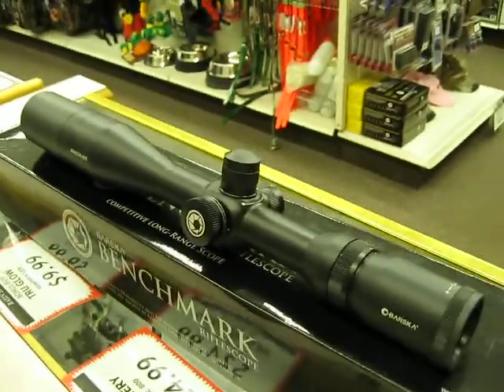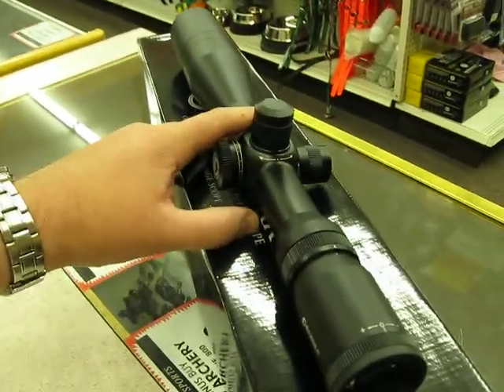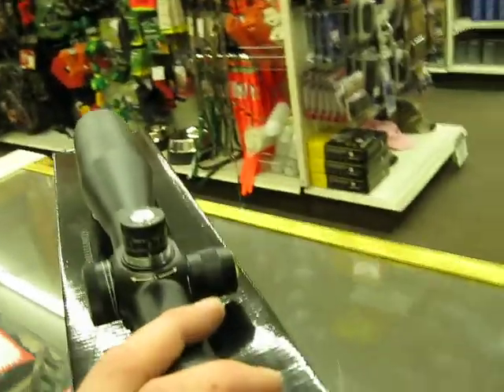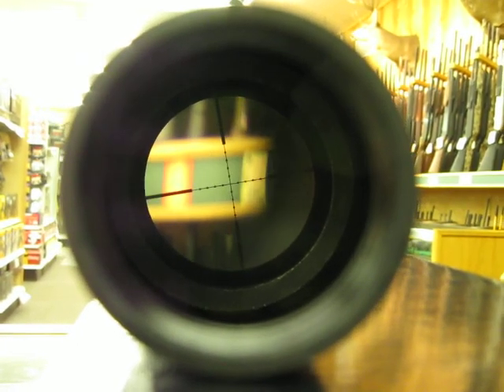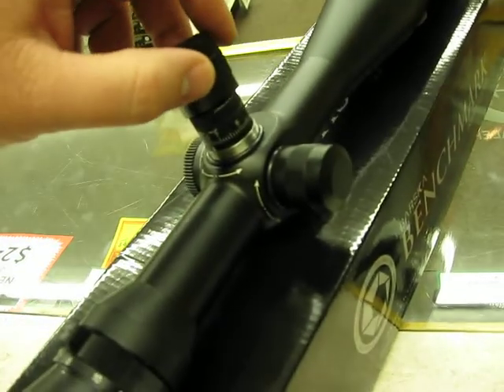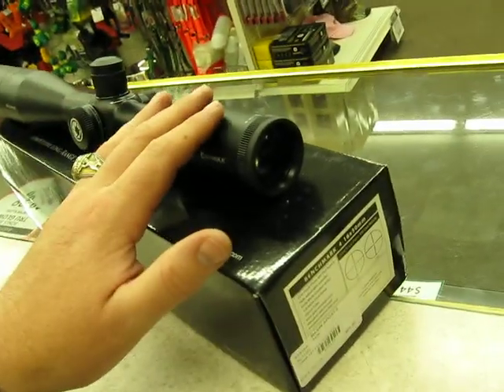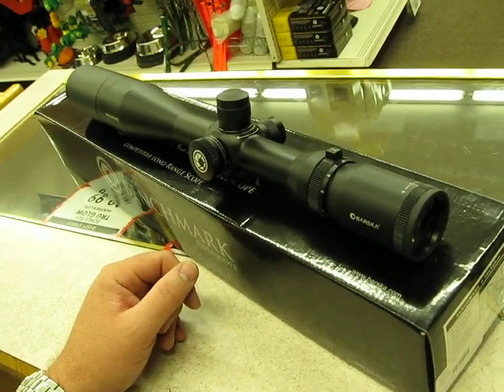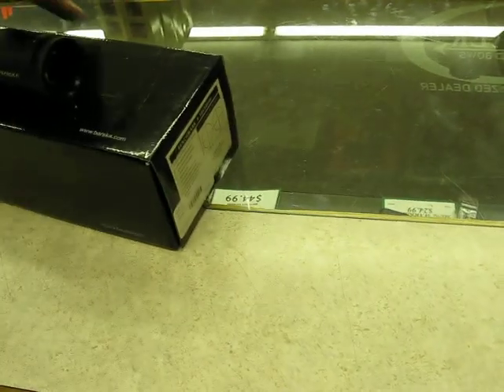BarskaFFPscope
Barska's Sniper Scope... For 399, you can't beat this.
The one question I've already been asked - "Ogre, would you put this on one of your rifles?"
Actually... heck yeah, I would.  In fact, I'm thinking about it right now.  My Savage needs better glass and this has it.  I'm considering this, but our store has a rule.  Employees can't buy new items until they have been here 3 weeks... this lets customers have a chance at the cool new stuff, because everyone that works here is an Addict when it comes to Guns and Scopes and cool hardware relating to guns and scopes.